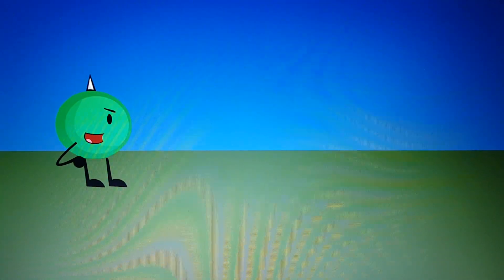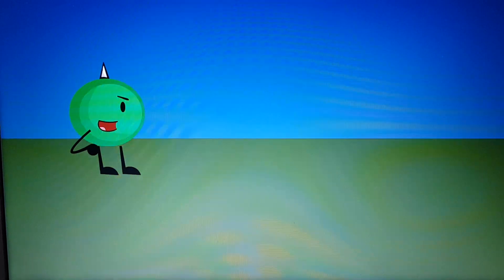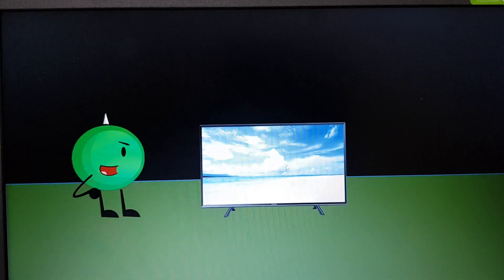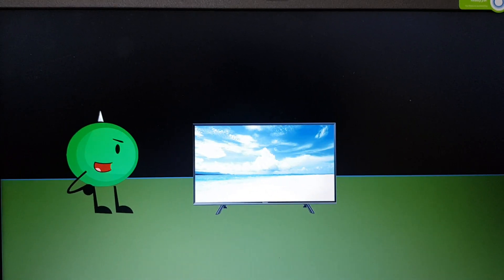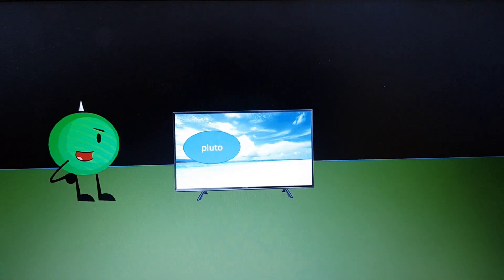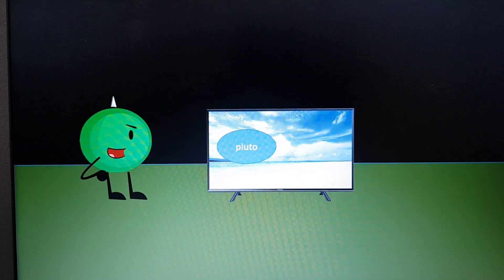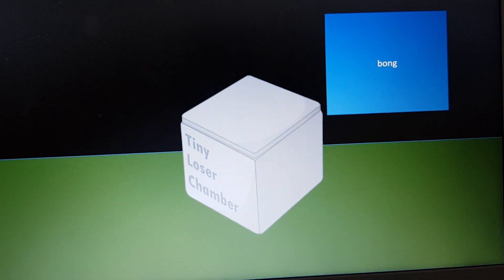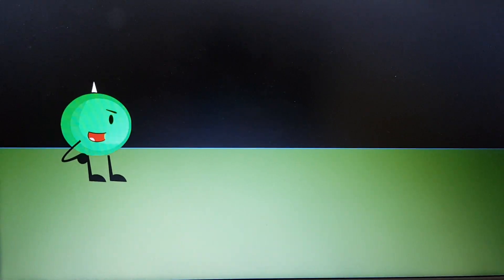Object supernova episode 3: dont fall down